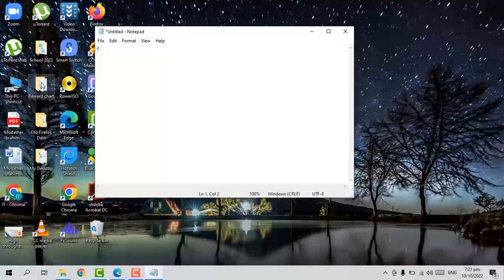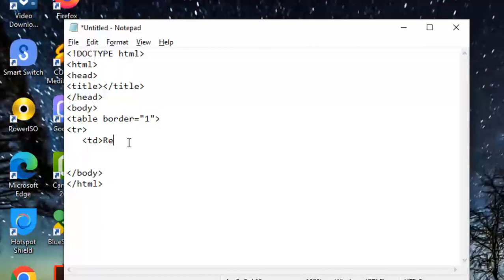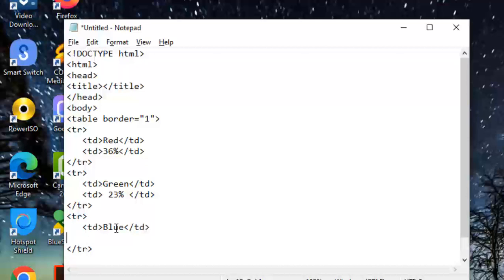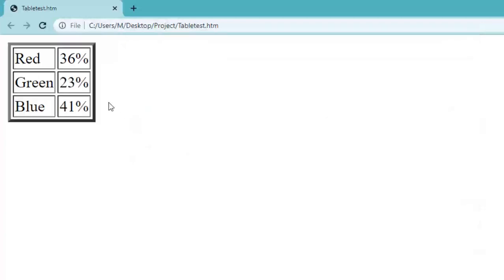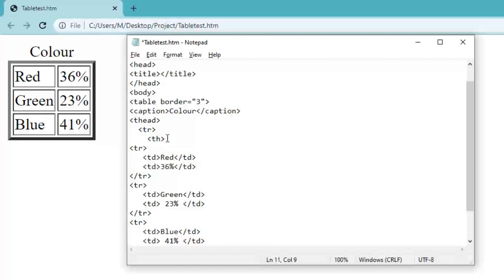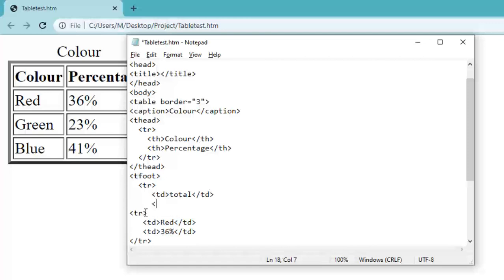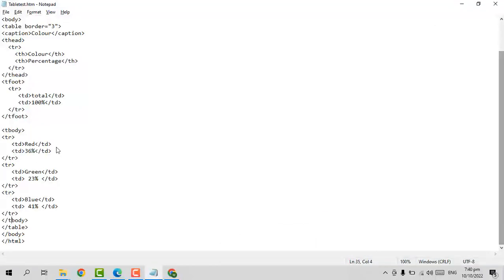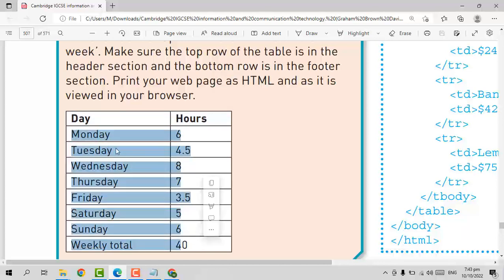Year 9 Web authoring 2 Tables